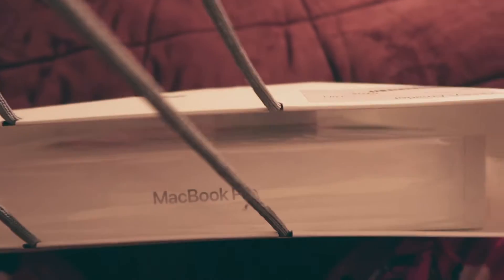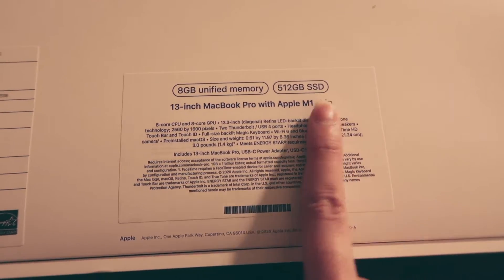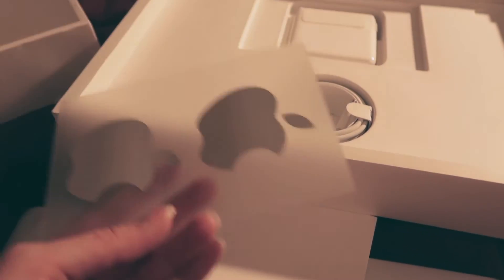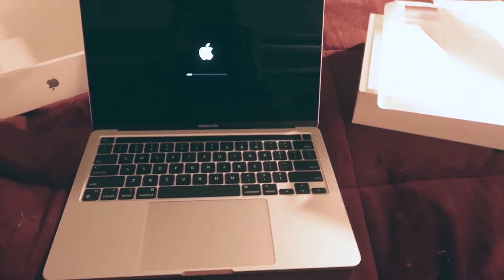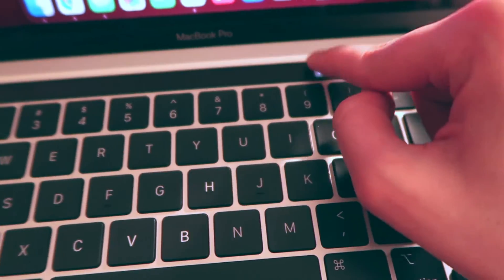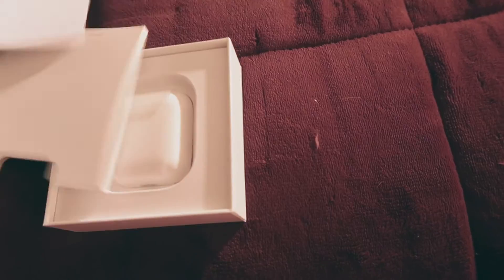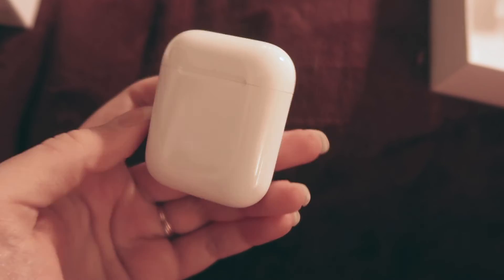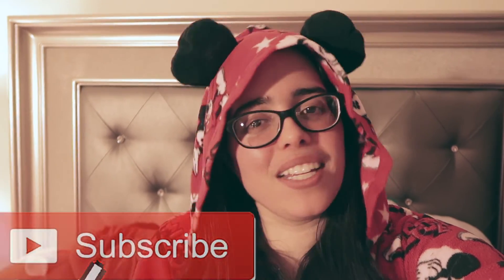Computer Mini Series Part 1 of 3: Student Apple Bundle | Odalys Nahir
Hi guys! In this video, I am showing you what I got for the apple bundle last year! I know it is a little late but I just found the footage and was able to find a little bit of time to edit it. I will have a mini-series of three episodes about the computer. This first one is the unboxing of the actual machine. Please join me next week for part 2, the setup!

More Odalys!!!